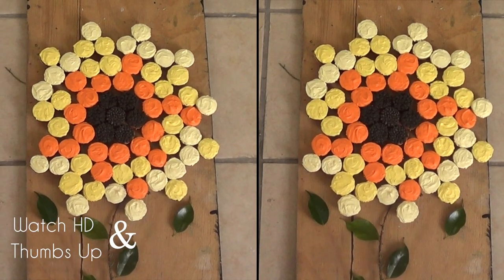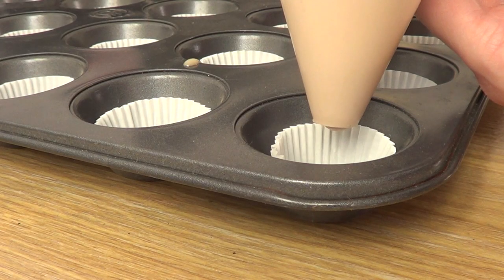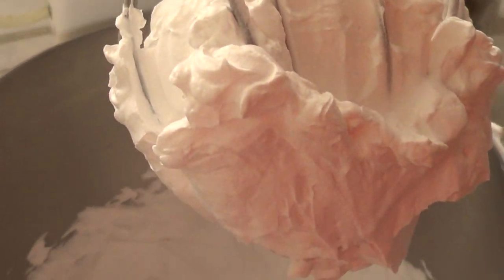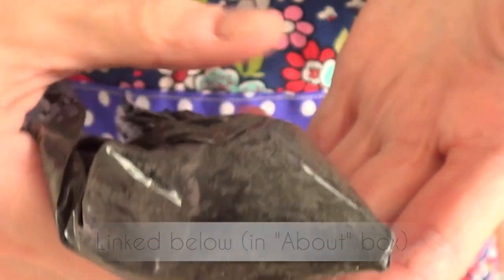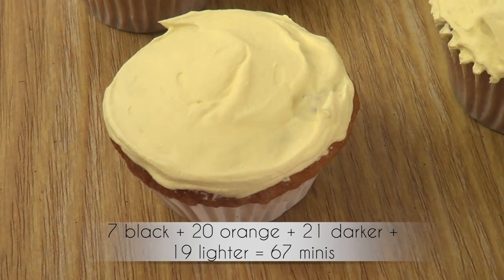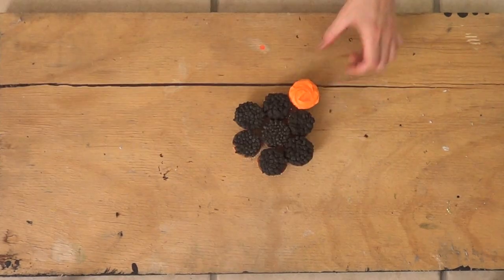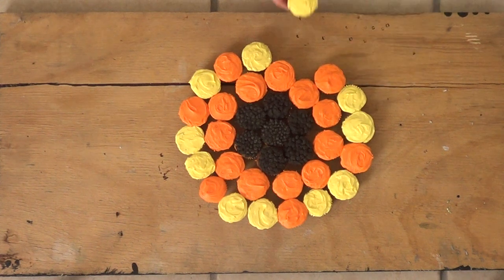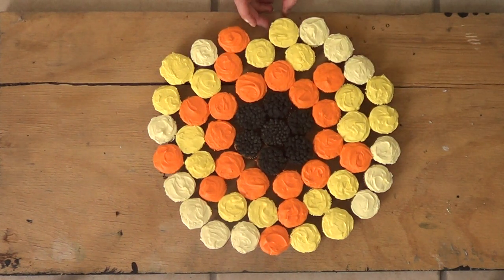Martha Stewart ´s Inspired Sunflower Mini Cupcake Cake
Check out my blog to see the original idea plus lots more stuff!

- Renee -